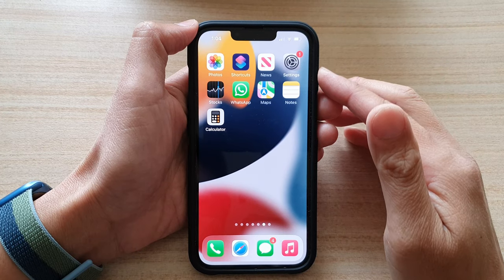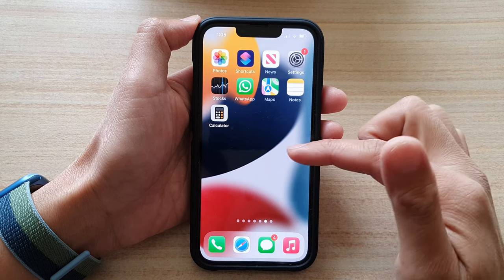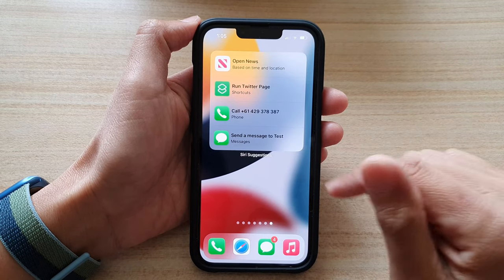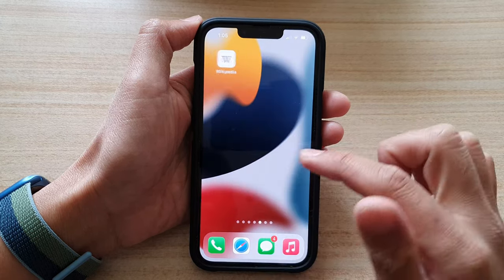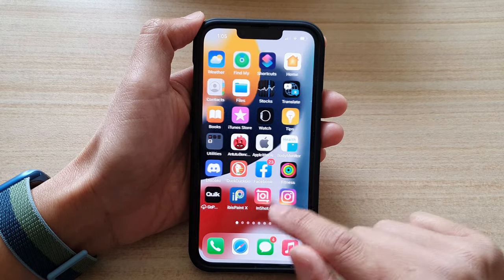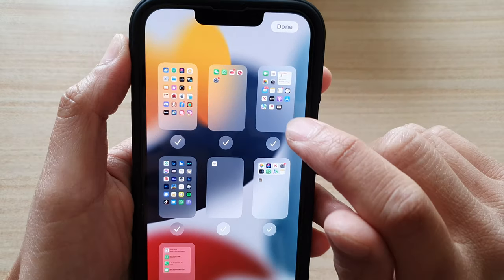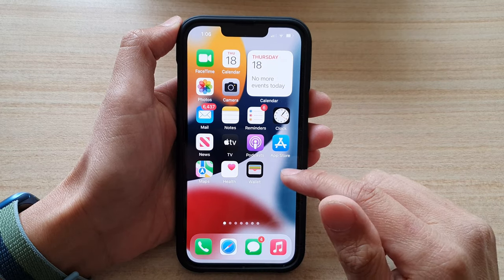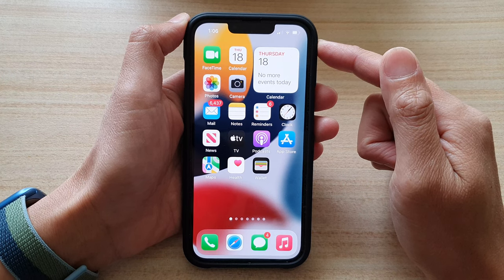iPhone 13/13 Pro: How to Quickly Go Back to First Home Screen Page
Learn how you can quickly go back to first home screen page on iPhone 13 / iPhone 13 Pro/Max Mini.